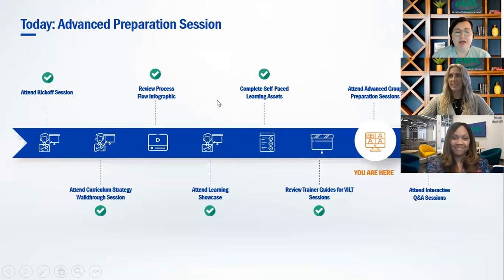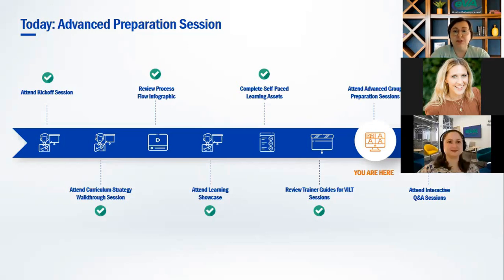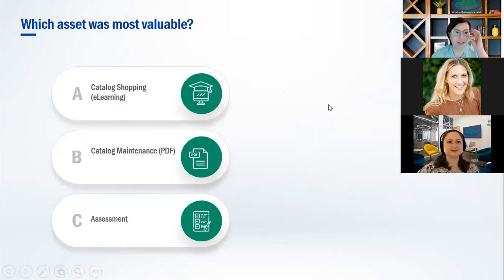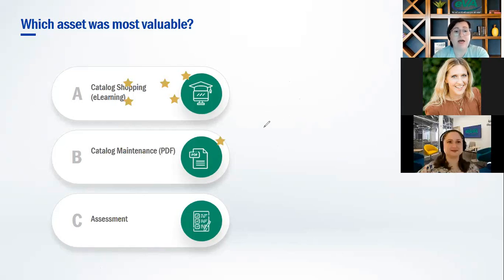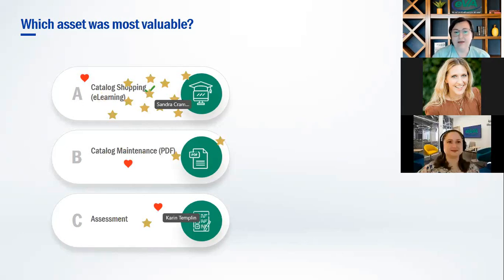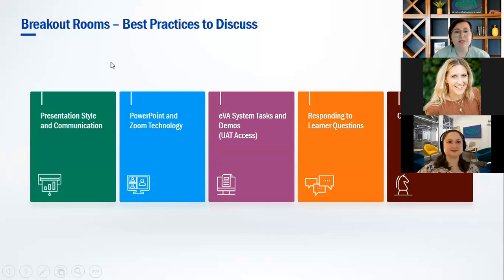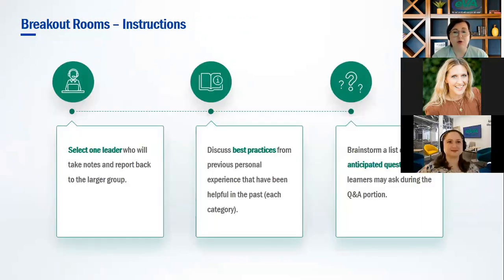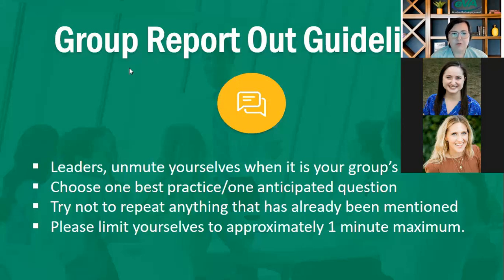10/22/2021: Advanced Group Preparation Session (Catalogs for Requisitioners)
10/22/2021: Advanced Group Preparation Session (Catalogs for Requisitioners)